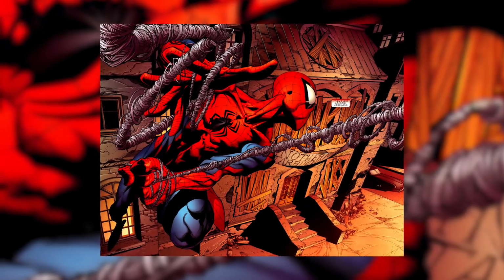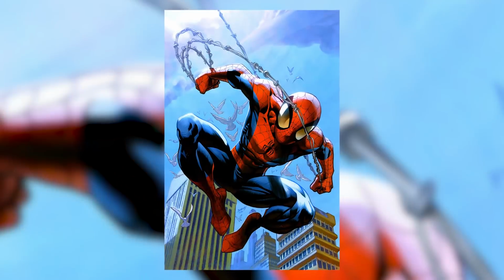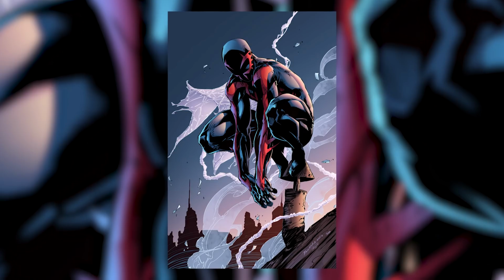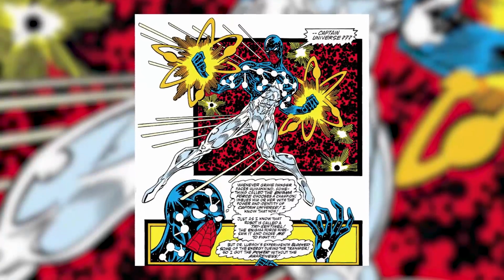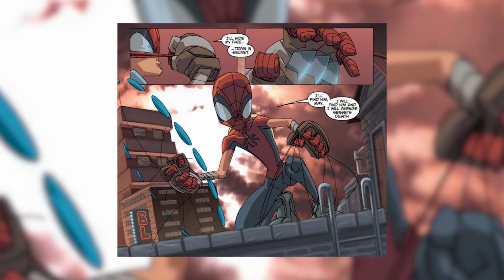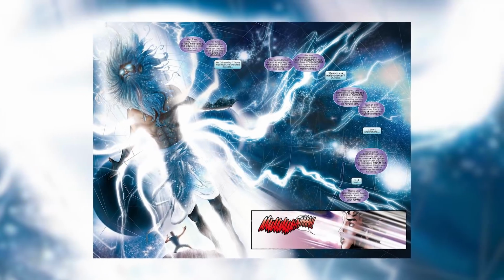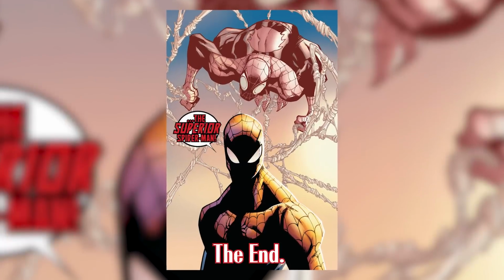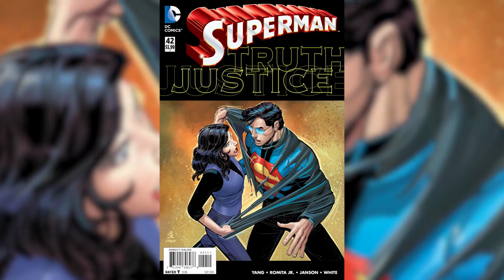The Alternate Versions Of Spider-Man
Today on Variant, we tell you all about the Alternate Versions of Spider-Man! Plus, see what comics you should buy this week!